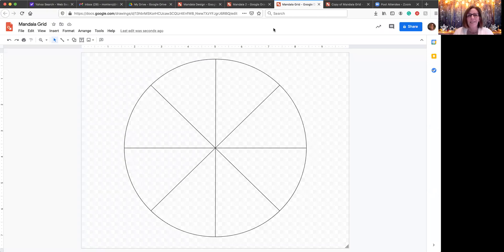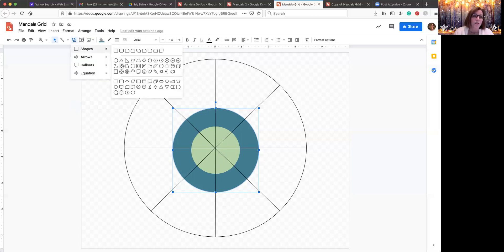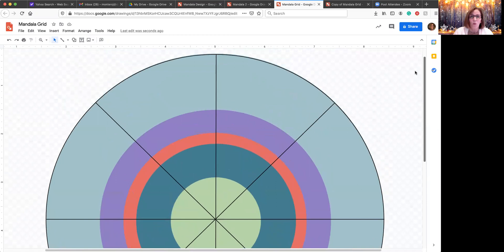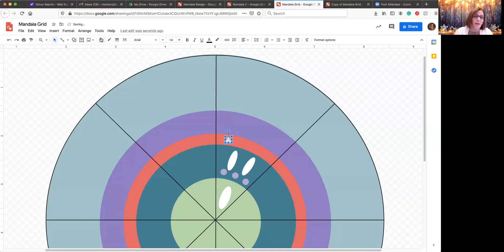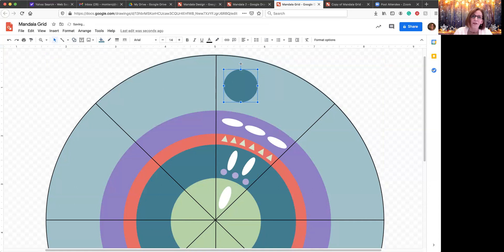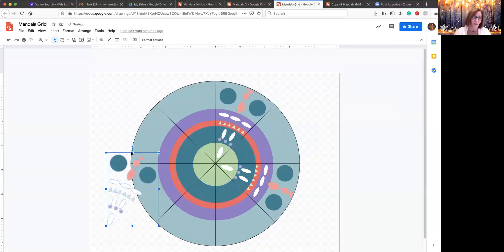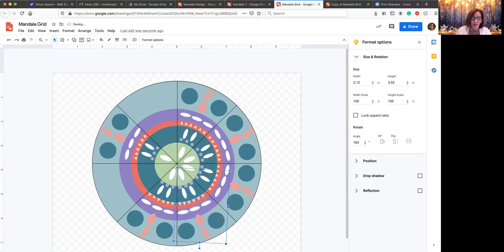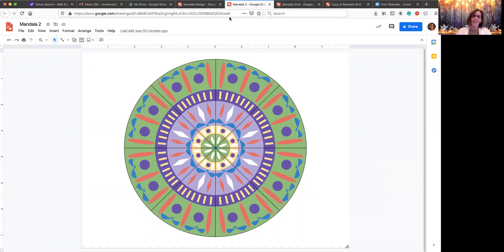Mandala How to demo for teachers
A lesson using Google Draw